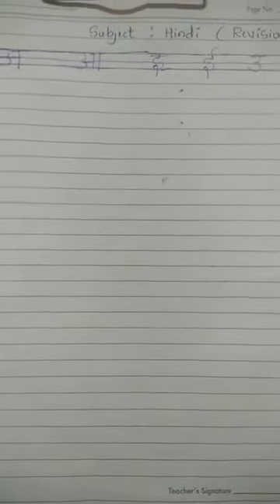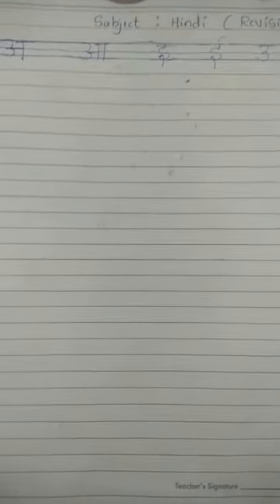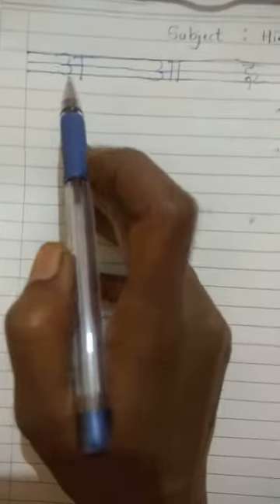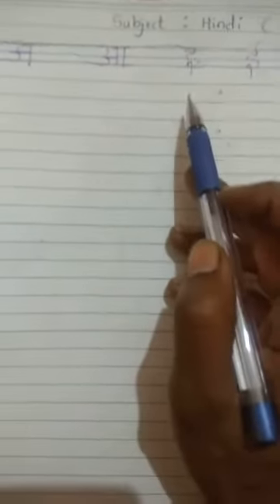CBSE_U.KG_Hindi(Letters Revison)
By Pooja